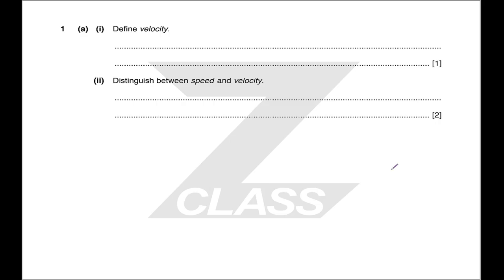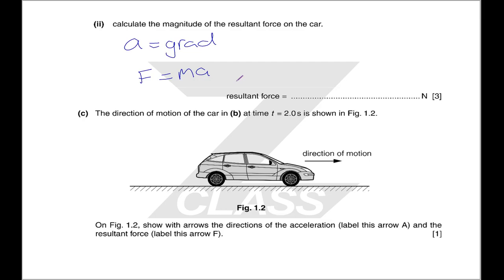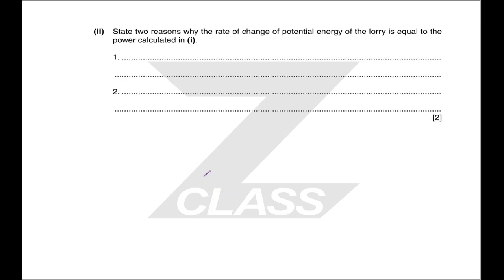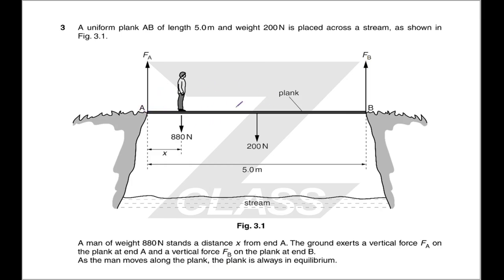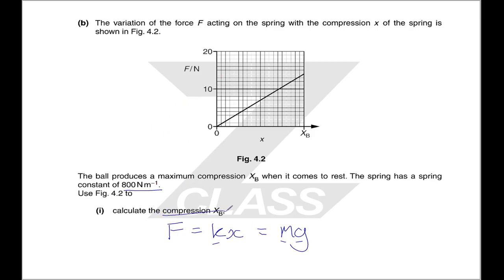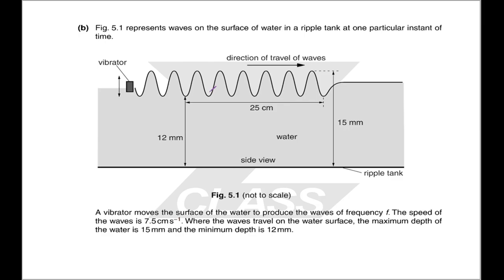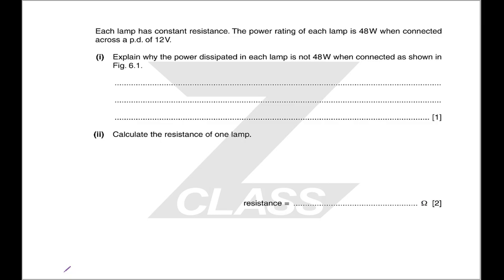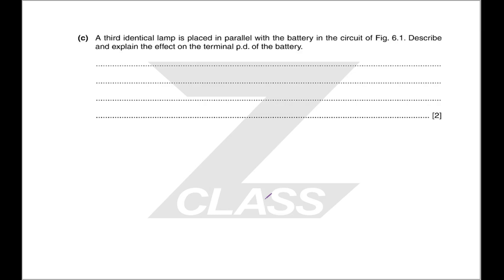CIE AS Physics 9702 | S14 P21 | Solved Past Paper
ZClass brings you CIE AS Physics 9702 Solved Past Papers. ZClass is a collaboration between ZNotes.org and Cambridge Leadership College with one goal - making it possible for anyone, anywhere to create a better life through access to free education.